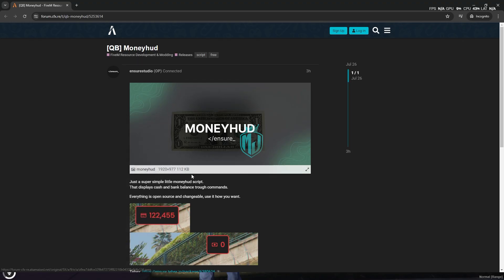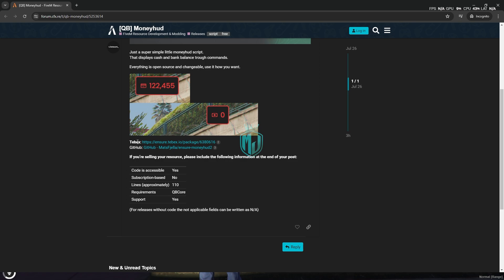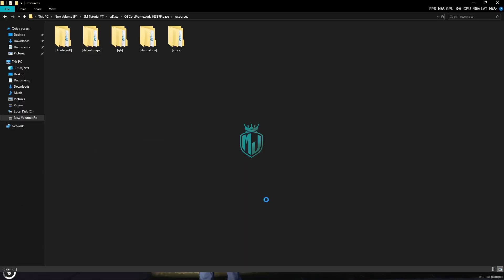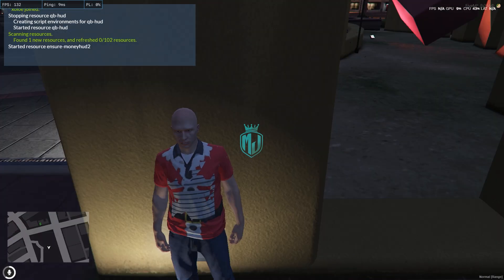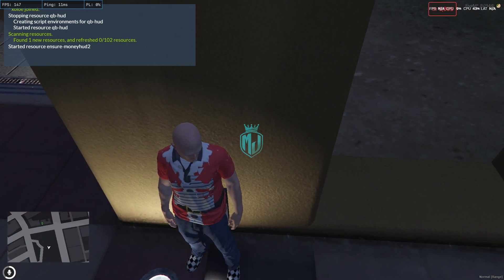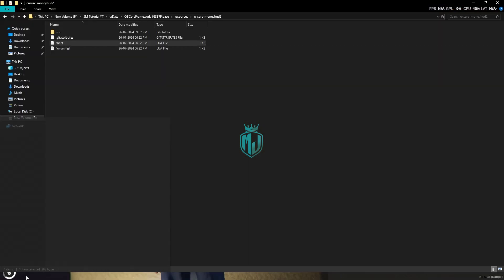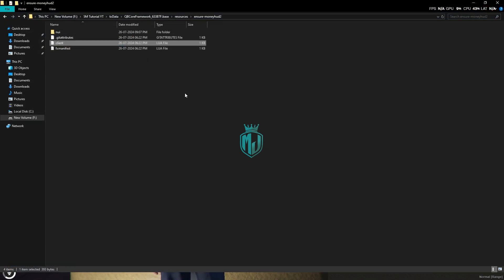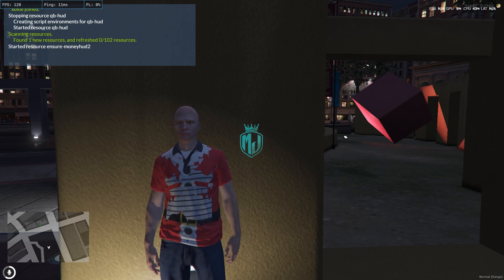QB MONEY HUD SCRIPT *FREE* | FiveM Roleplay Scripts | FiveM Tutorial 2024 | MJ DEVELOPMENT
And for the most reliable fivem scripts supporting QBCORE, ESX, VRP check QB MONEY HUD SCRIPT *FREE* | FiveM Roleplay Scripts | FiveM Tutorial 2024 | MJ DEVELOPMENT